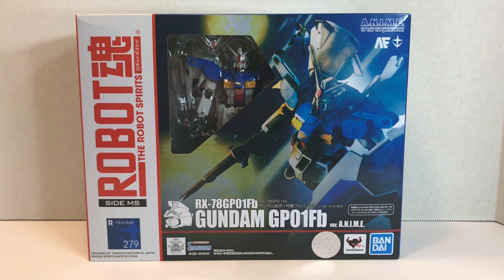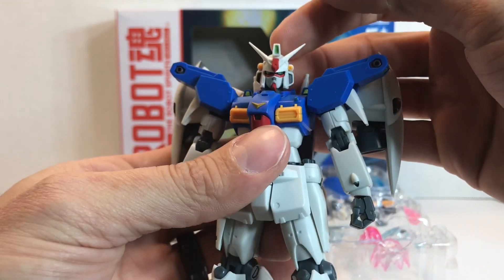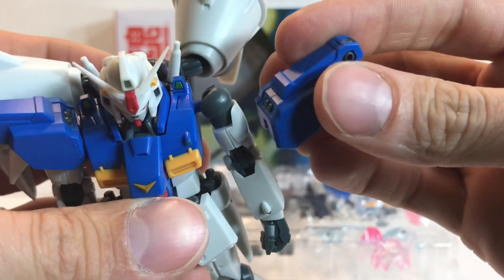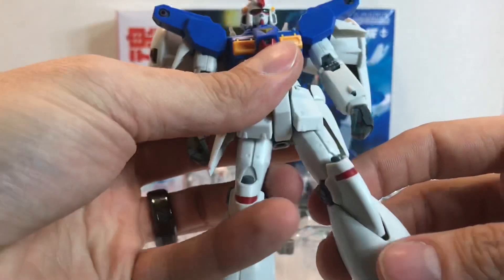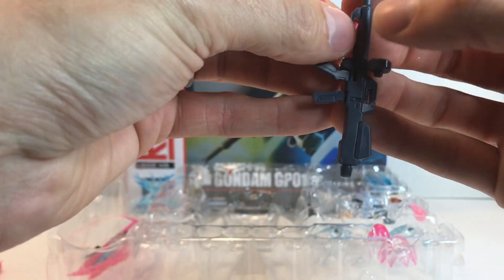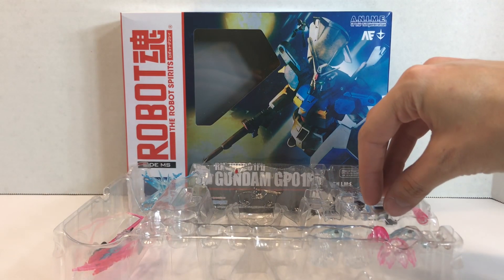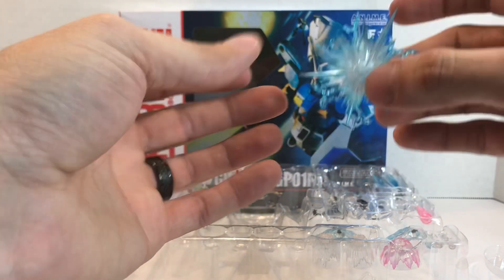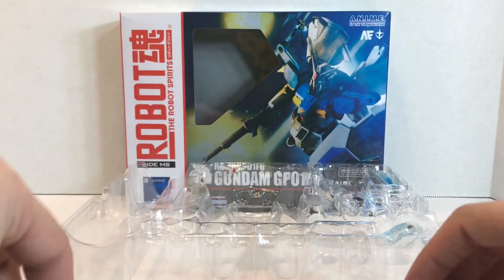Robot Spirits RX-78GP01Fb Gundam GP01Fb (ver. ANIME) Review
The Full Vernier Zephyranthes is finally here! This awesome Gundam took down a Mobile Armor and another Gundam in its short time and now we have a great updated figure that’s a regular release!

UC-RD Reviews Facebook page!